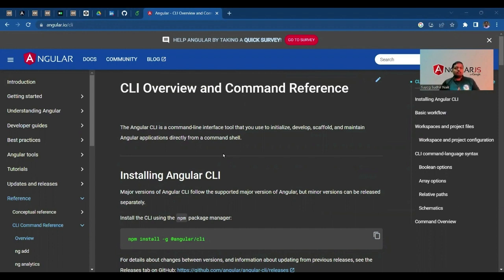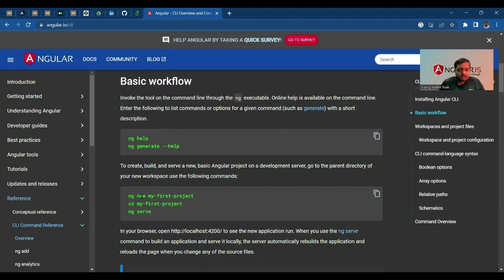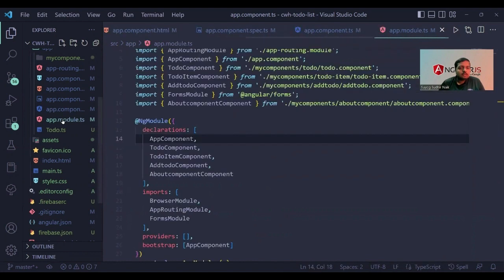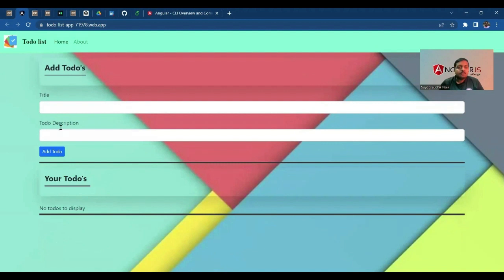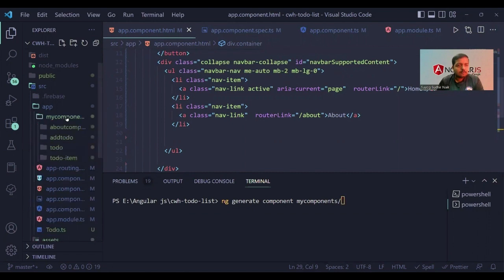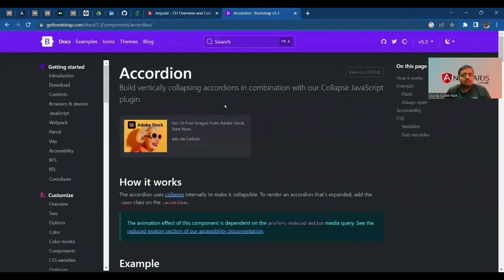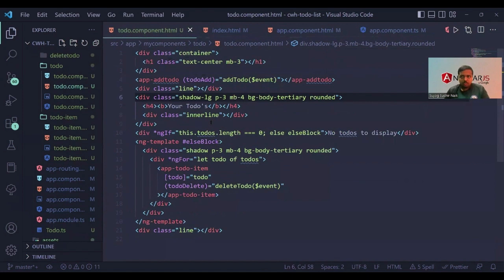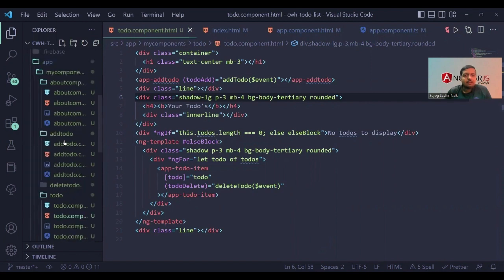Delivered seminar on AngularJS